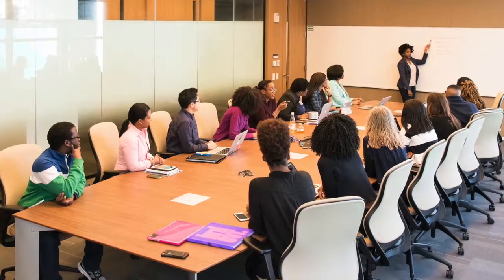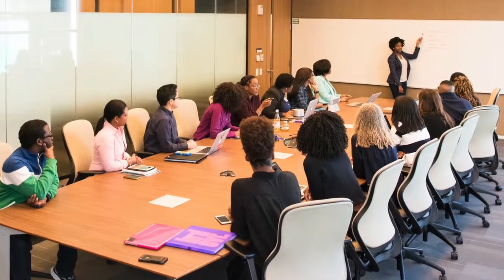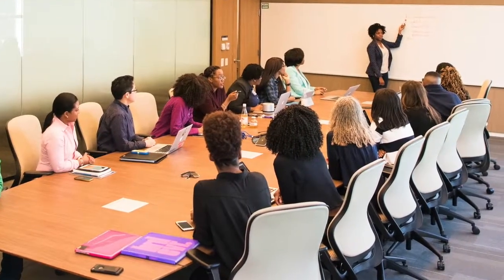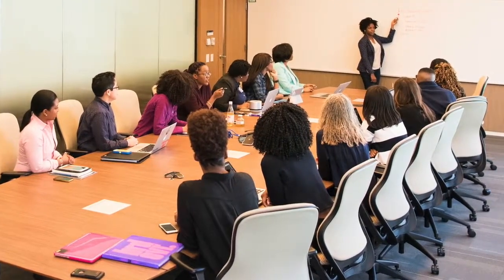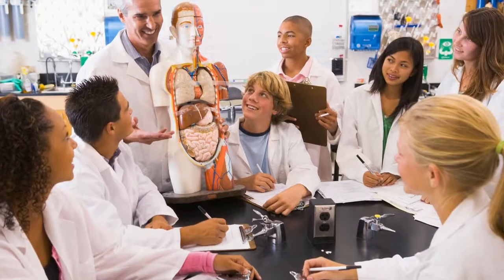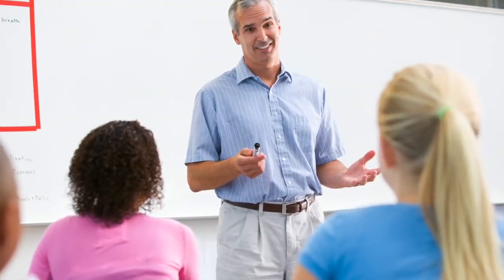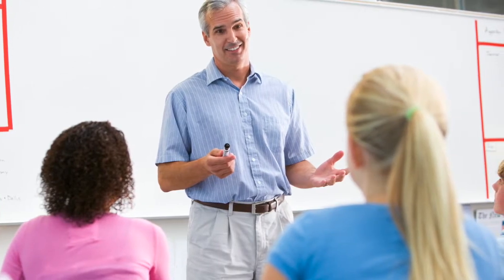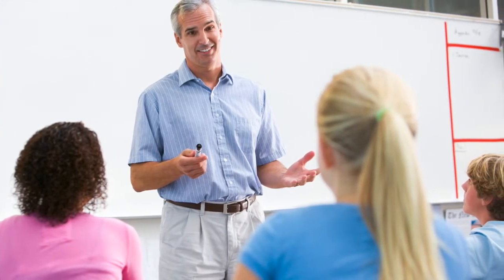Cultural Intelligence in Education - EDUC 930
This course is designed to enhance your competencies with global diversity related to education delivery, both in the classroom and multiple capacities around campus for K-12. You will discover how cultural intelligence plays a role in learning for yourself and students, including how culturally based beliefs and practices affect teaching, learning and performance. You will develop a personalized plan for increasing your own cultural intelligence and competence to function effectively in diverse educational settings across social constructs, as well as design actual lessons to lead others in their understanding and growth in cultural intelligence.